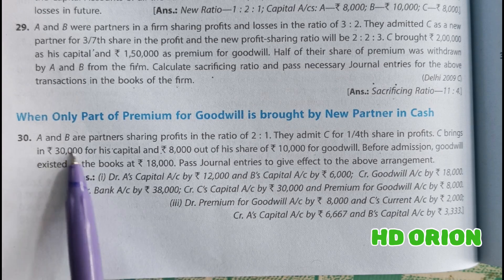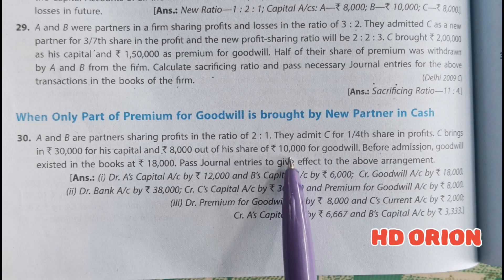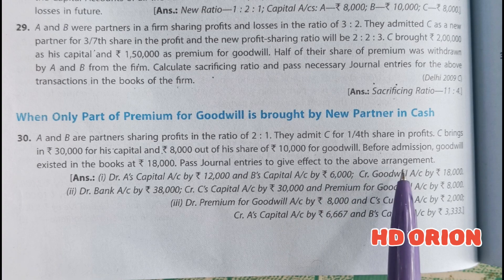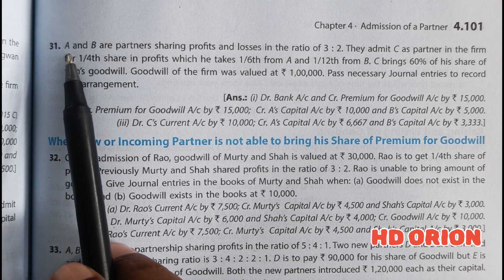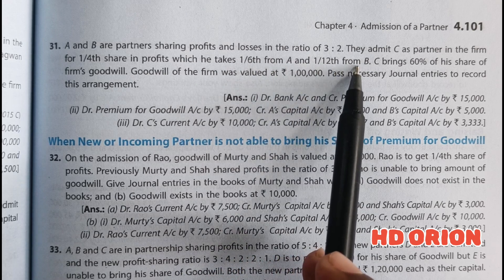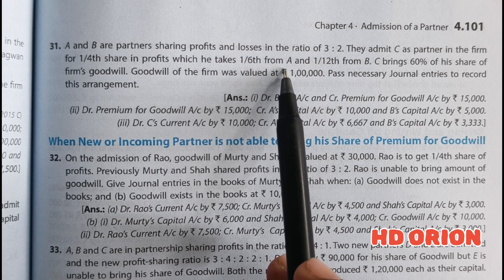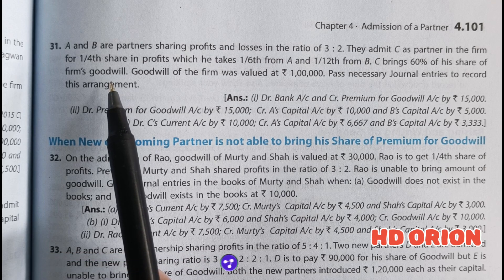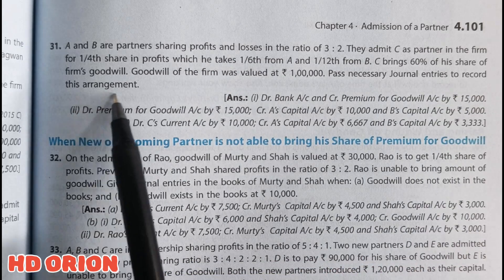7. Admission of a partner | TS Grewal's Solution 30 & 31 | Goodwill brought in partially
7. Admission of a partner | TS Grewal's Solution 30 & 31 | Goodwill brought in partially by the new partner